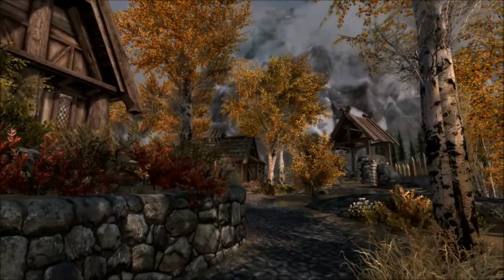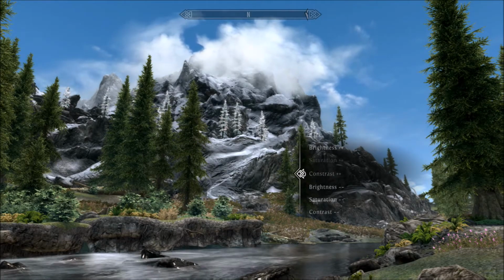Skyrim SE- Weather Settings Rustic Weathers- Series 2 of 3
In Part 2 we'll look at an amazing, medieval style mod that brings a dark yet natural look to the game, unlike Mythical Ages from part 1, which is a bit more fantasy like.  Going against mod suggestions, I've placed ELFX Weathers above Rustic Weathers.  I have experienced no conflict however the rain particles and textures are improved greatly.

Full Load Order:

Category 1:
Skyrim Official Patch

Cat. 2
Graphics Pack
Add On- Solsteim and Dawnguard
Graphics Pack Patch
Divine SMIM
Rustic Lands
Skyland Towns and Villages
Immersive sounds
Reverb and Ambiance

Cat. 4
ELFX Weathers
Rustic Weathers
Obsidian Mountain Fog

Cat. 6
Hobbit Hole
Lord of the Rings Locations
Breezehome

Cat. 7
Project Hippie
Dense Grass
Landscape for Grass Mods
Hybrids HD Plants and Herbs

Cat. 8
Better combat AI
Athletic combat
Ragdoll and Force Shout

Cat. 9
Immersive Citizens
Populated Dungeons
Splendor Dragons
Rich Merchants of Skyrim
Expensive Skyrim
Realistic Conversations

Cat. 10
Northfire’s Photoreal Mountains
Nordic Snow
Changes NPC Clothes
Elaborate Textiles
More Blood and Gore
Enhanced Blood Textures
Enhanced Blood Textures Darker
Design of the Nords
Display Enhancements
Dynamically Disable Eye Adaptation (enabled) and Bloom (disabled)
Fire HD
Divine Embers HD

Cat. 11
Thundering Shouts
Quieter Dungeons and Caves

Cat. 12
Dragon Remains
Sheogorath’s Cheat Menu
Font Overhaul

Cat. 14
RUNP Female body replacer
AOF Hair
Girly Animation
Draugr Horrific Textures
Skeleton Retexture

Cat. 15
Sleeving Skyrim
Old Kingdom Armor
Old Kingdon Sleeving patch
Additional Lore Weapons Skyrim SE
Expanded Skyrim weaponry
Heavy Armory New Weapons SE
LOTR weapons
Old Kingdom Weapons
UNP armor fitter

Cat. 16
Wearable Lanterns
Open Face Guards

Cat. 19
Enhanced Lights and FX
ELFX Exteriors
Alternate Start
Creatures and Food: Realistic
Realistic Wildlife Behavior
More Werewolves
Faster Horses
iLike Food

Unknown/Unsure
Dynamic Dungeon Loot
Solider On-No More Lazy Jarls
Vanilla Venison
Bounty Perks
TLS LOD Blur
Change Player Appearance
No Creation Club News
Dead NPC Cleaner
No barking dogs
Tweaked Arrows and Bolts
Faster Bows
Rustic Presets
Realistic Water 2
RW2 LOD patch
No color patches

Cat. 20 Fix Restore Vanilla Settings